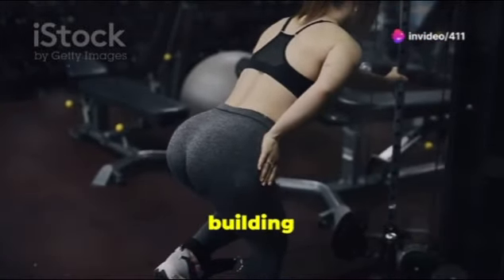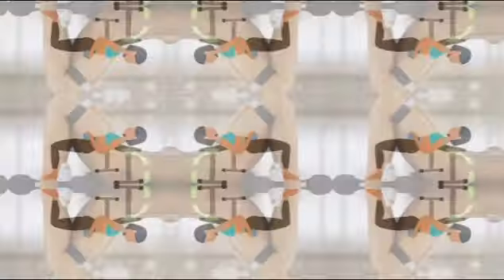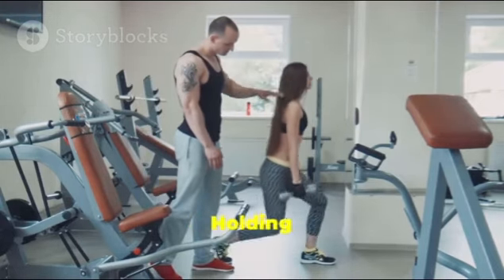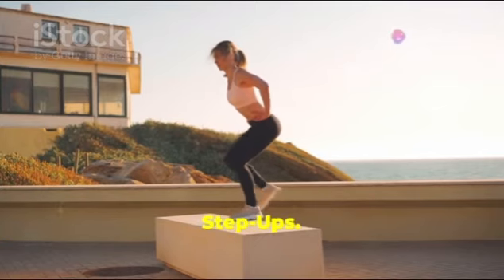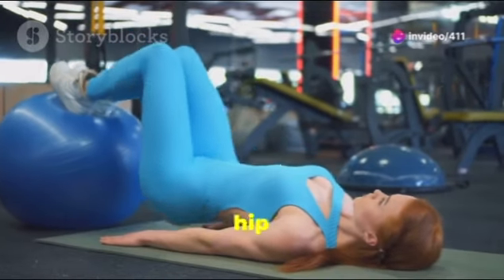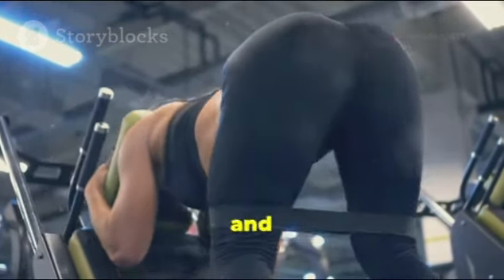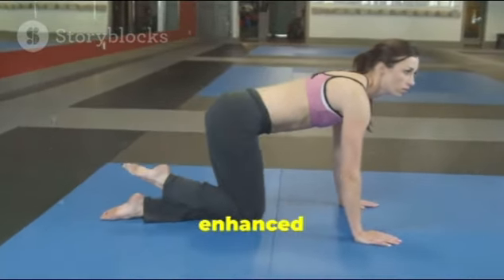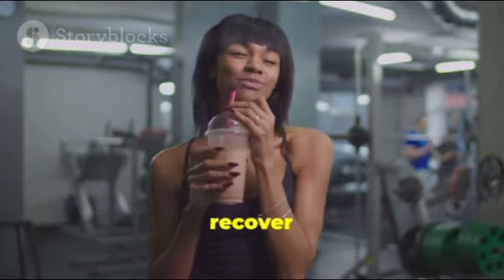BEST EXERCISES TO GROW YOUR GLUTES QUICKLY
⬇️⬇️BEST WAYS TO GET YOUR BUTT BIGGER FASTER!⬇️⬇️
🍑Electronic Muscle Stimulator HIPS Trainer, ABS Stimulator
🍑Exercises to Grow Your Booty From Home
🍑Resistance Bands, Exercise Bands with Handles, Fitness Bands, Workout Bands
🍑BEARVANA Bum & Chest Support Gummies